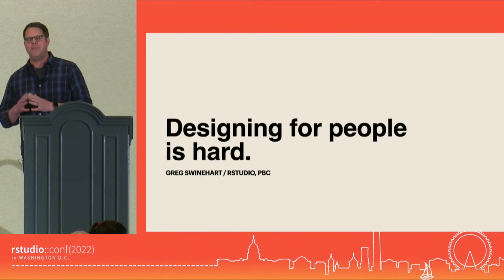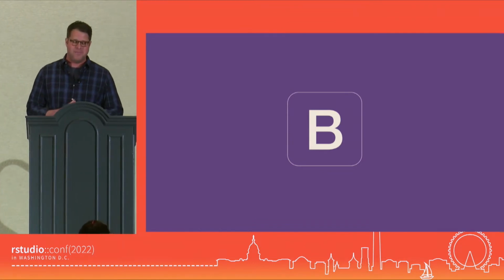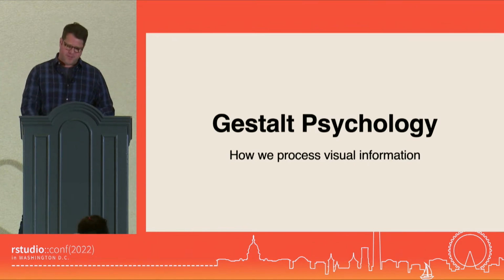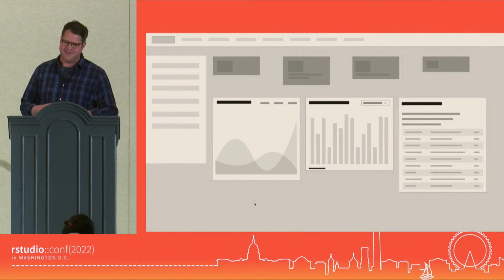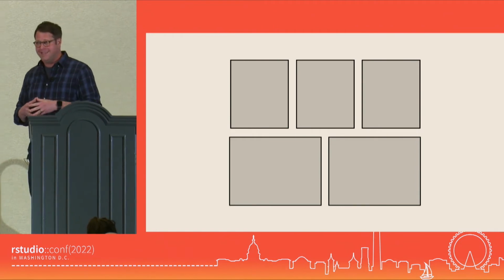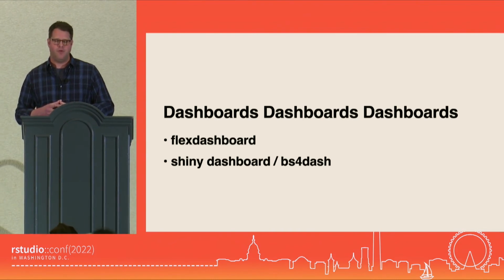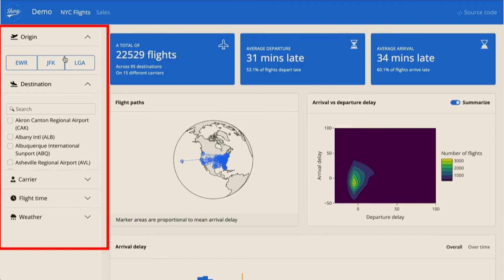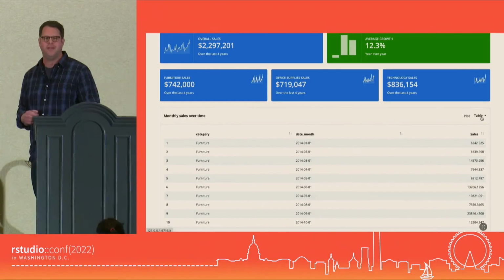Greg Swinehart | Designing for people is hard | RStudio (2022)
Shiny users can prototype an app in minutes, but... What if it also looked better almost immediately? In this talk, we'll walk through a new look for Shiny's UI, as well as some new functionality.

Session: Pour some glitter on it: Polishing the design of your shiny apps